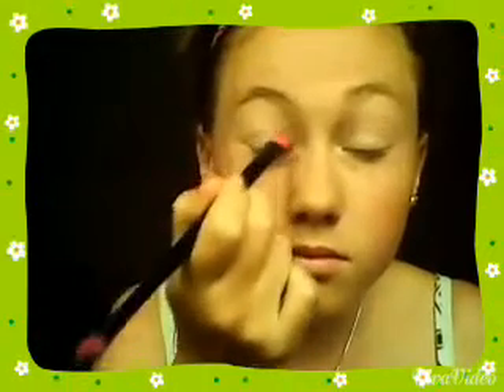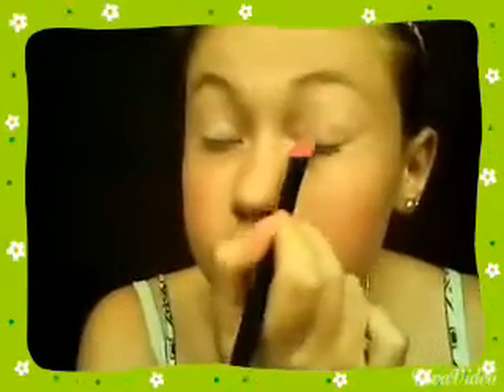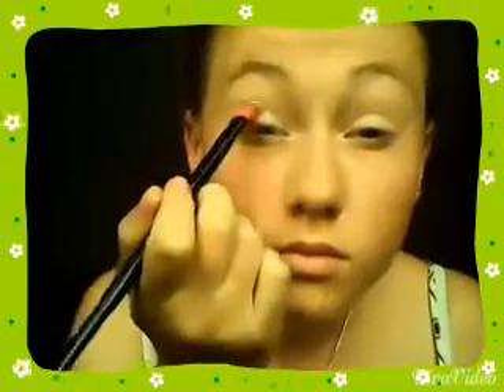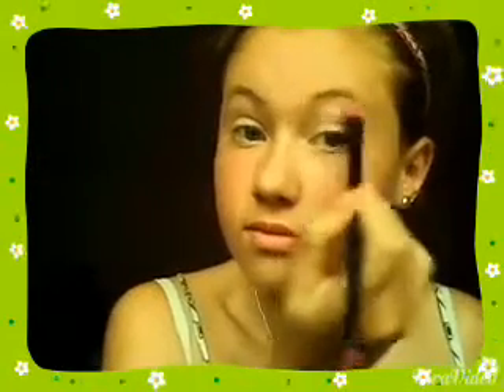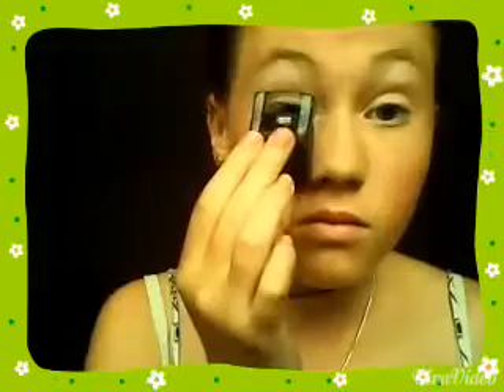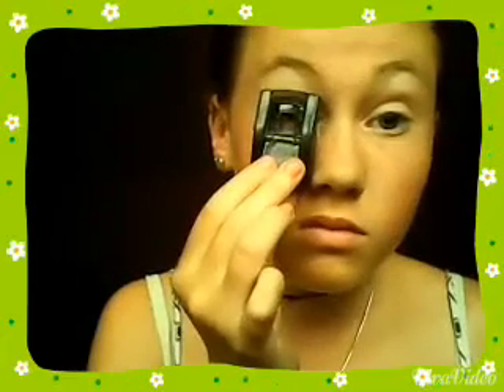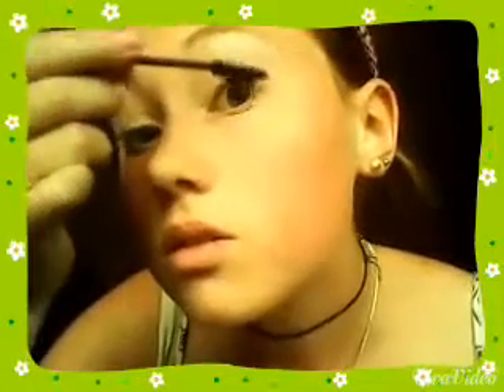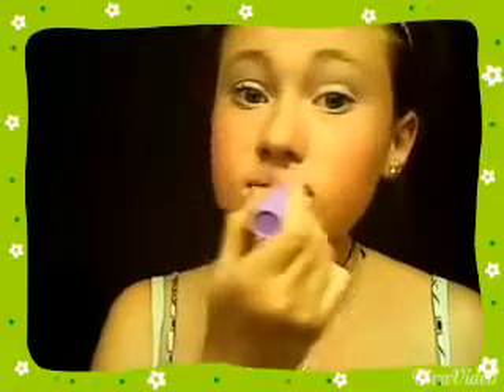My go-to barely there makeup look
This look is probs my favs because it is so fresh and quick but looked like u spent time doing it when u really didn't shh hehe .